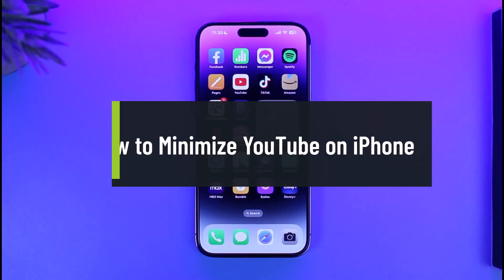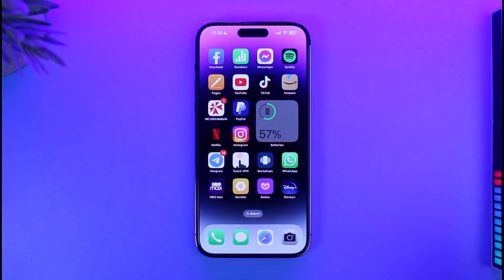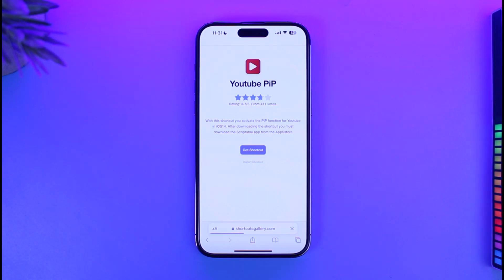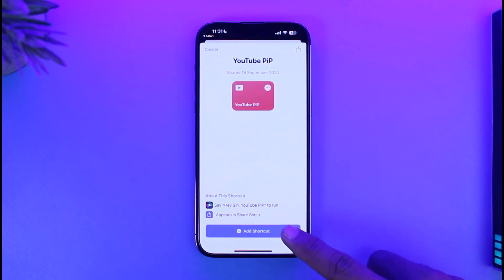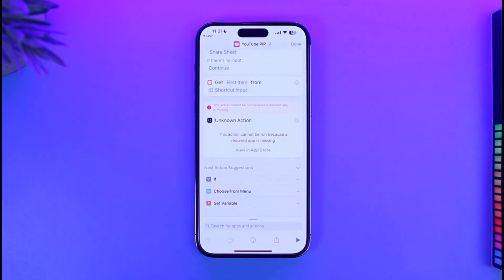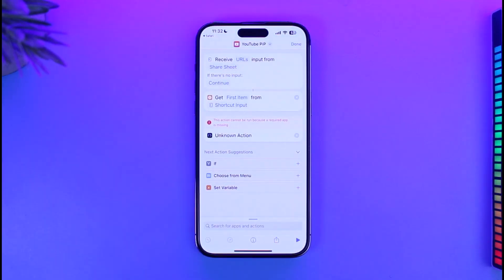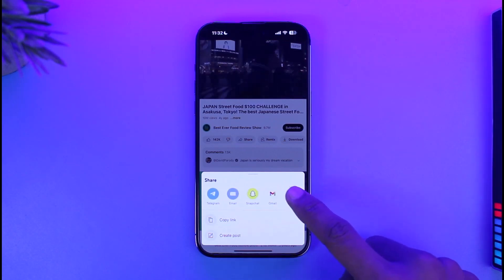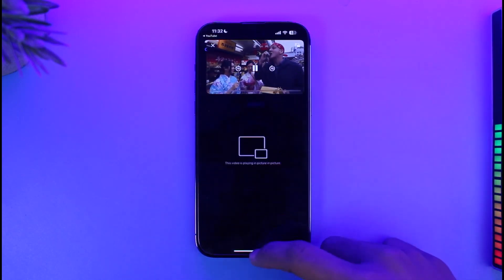How to Minimize YouTube on iPhone !!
➜ This video guides you through an easy step-by-step process to minimize YouTube into PiP mode on iPhone. So make sure to watch this video till the end.

~ Chapters:
0:00 Introduction
0:11 What You Want!
0:30 Install PiP Shortcut
1:40 Minimize YouTube Video
2:28 Conclusion